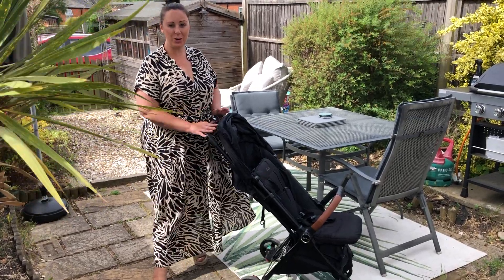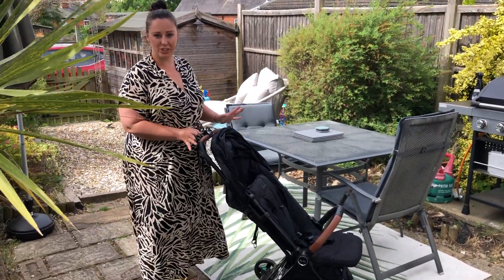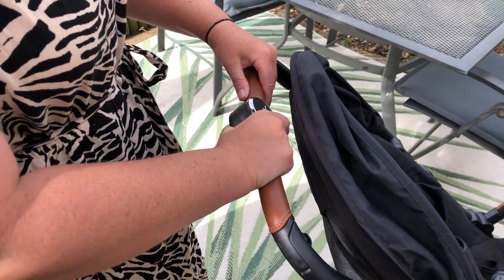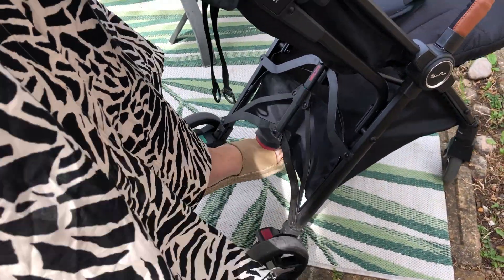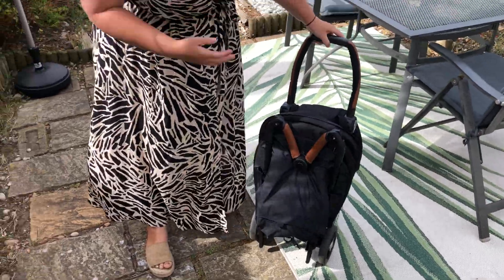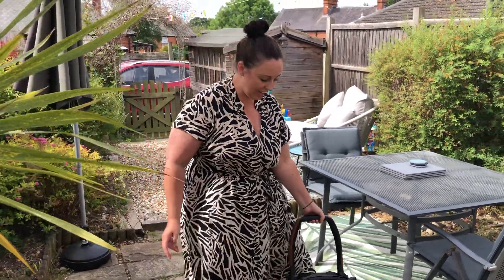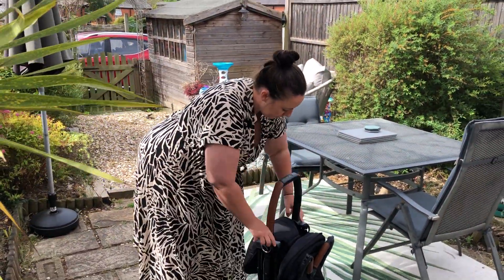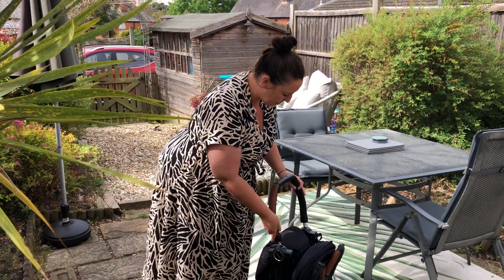How to fold the Silver Cross Jet Travel Buggy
A quick clip showing how easy it is to fold the Silver Cross Jet travel pushchair. I'm using the updated Jet 2020 but the original model folds exactly the same way.